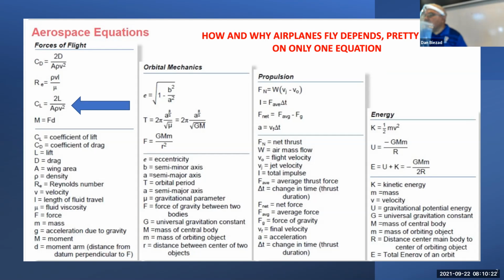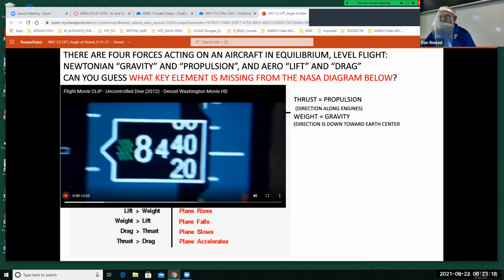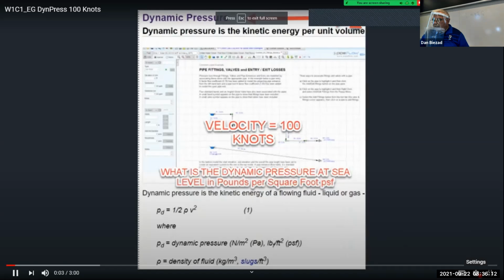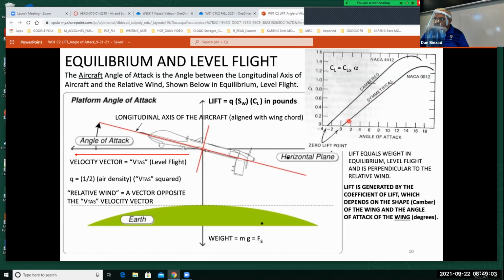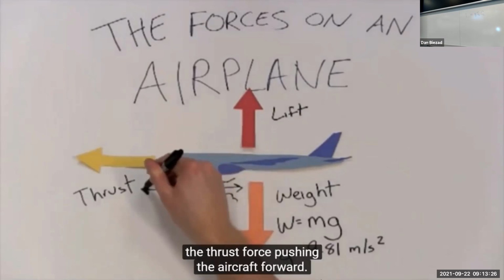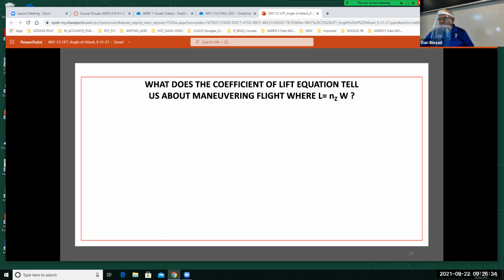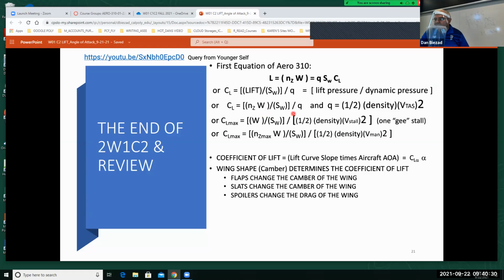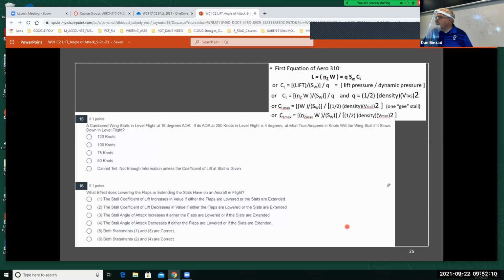AERO 310 W1C2 Class Video Fall 2021 Dan's Younger Self